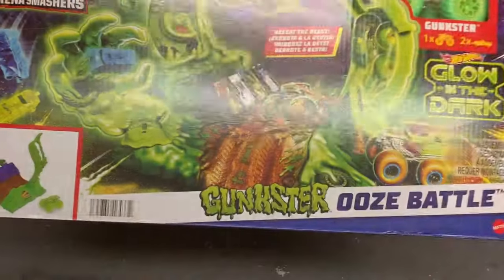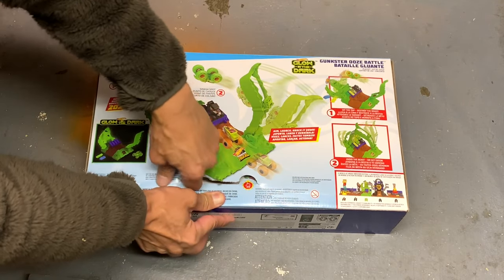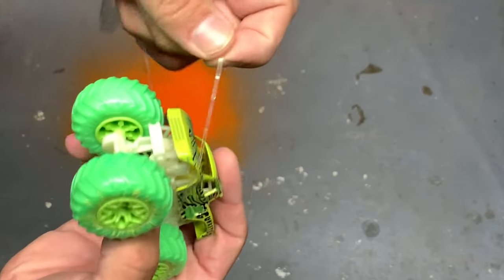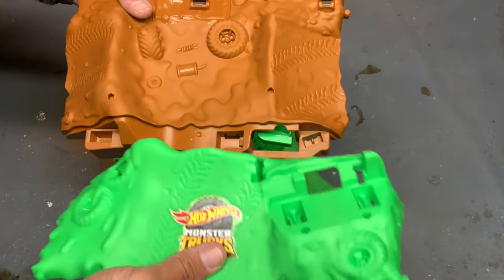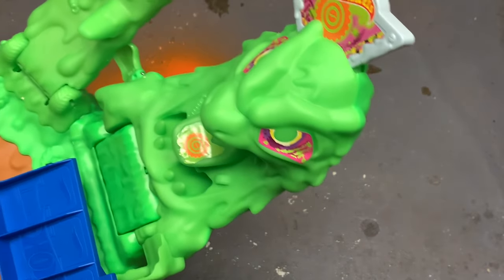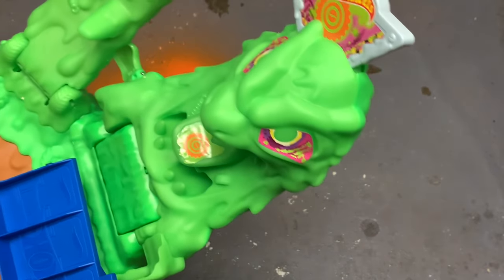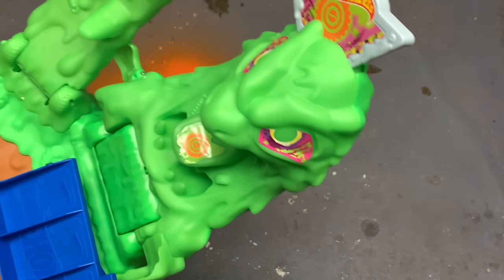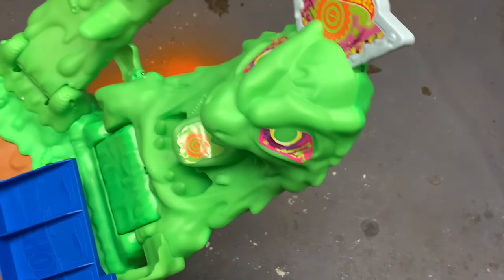Hot Wheels Monster Trucks Arena Smashers Glow In The Dark Gunkster Ooze Battle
Check out the new Hot Wheels Monster Trucks Arena Smashers Glow In The Dark Gunkster Ooze Battle!